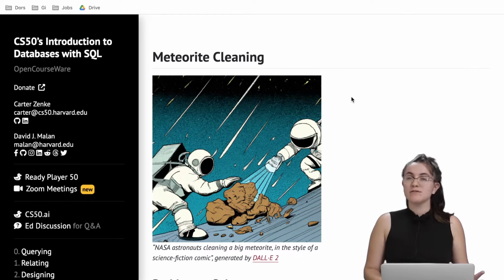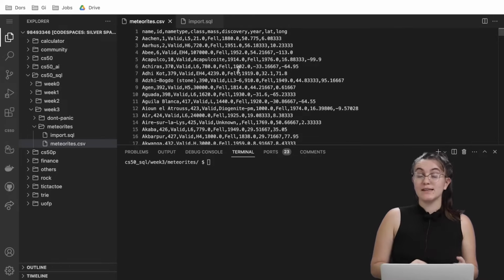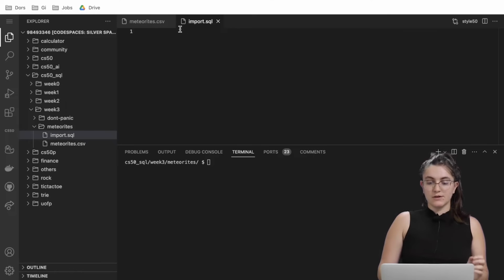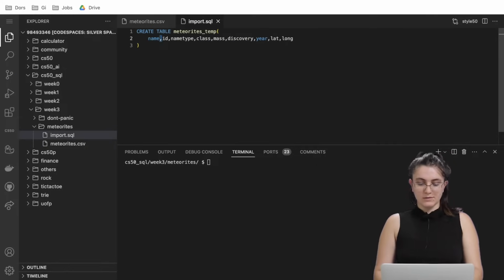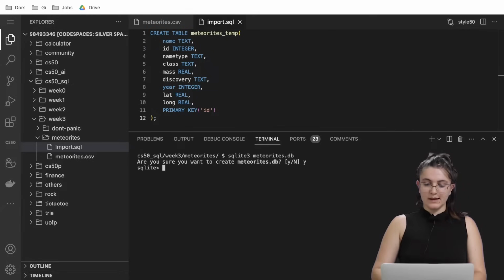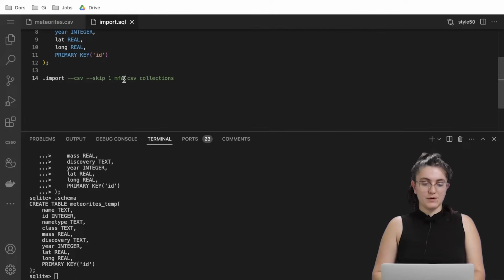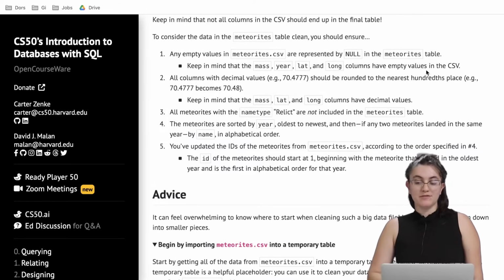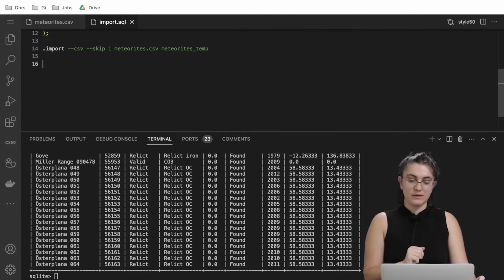(CS50 SQL) PROBLEM SET 3 - METEORITE CLEANING | SOLUTION